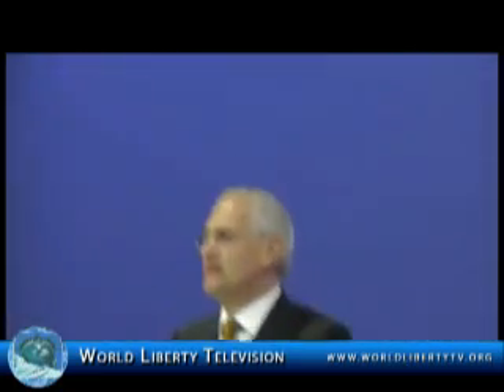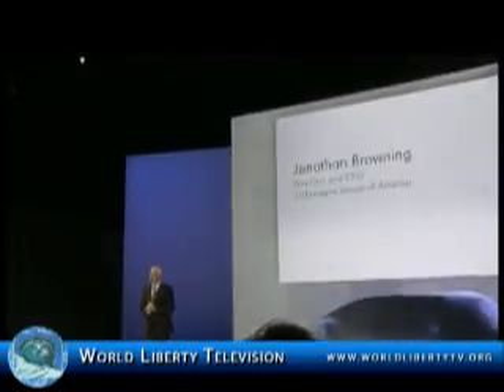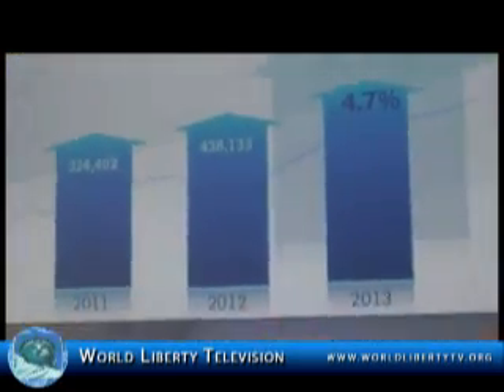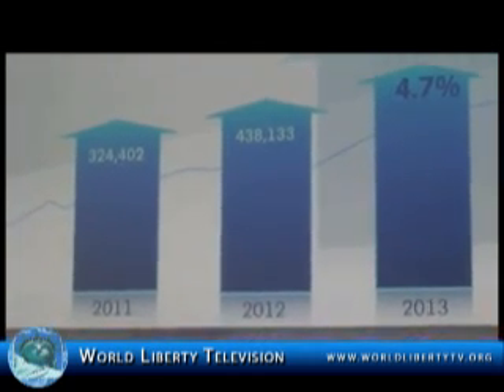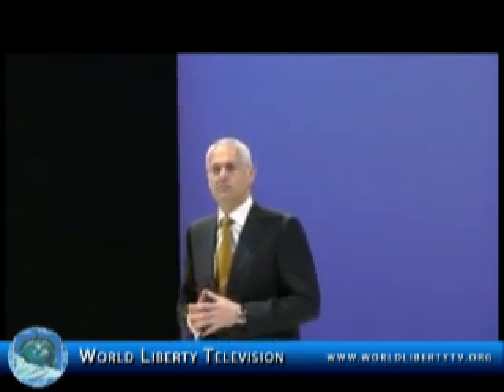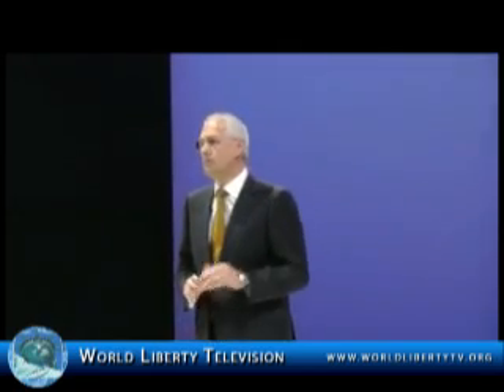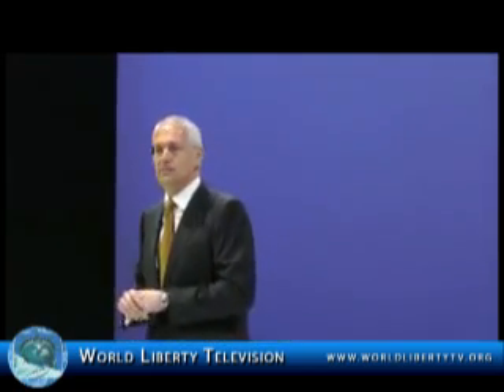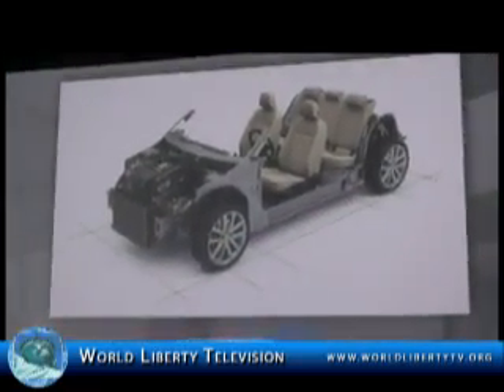The 2014 Volkswagen Golf and GTI make their NA, debut at the NY Int'l Auto show 2013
The new Golf, which we get roughly next spring, promises to be not only a bit bigger, growing about two inches, but also lighter by 60 lbs. A bigger car that weighs less is typically tough to achieve; VW managed it by upping the use of high-strength steel from 66 to 80 percent. Ultra-high-strength hot-formed steel usage has jumped from six to 28 percent.
The GTI's 2.0-liter four gas motor is also far more potent, jumping to 220 hp and 258 lb. ft. of torque—enough to make current Golf R buyers miffed (the R makes 256 hp but only 243 lb. ft. of torque.)